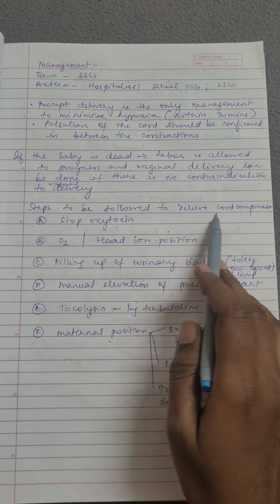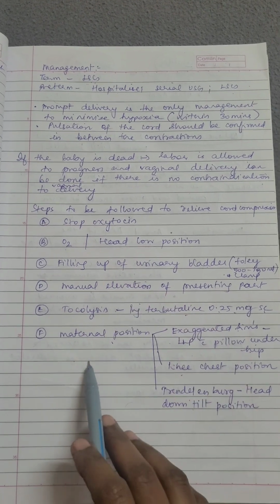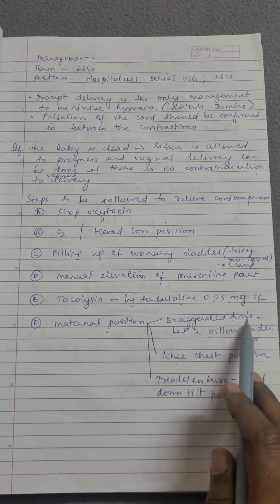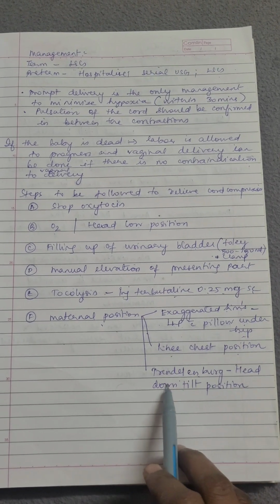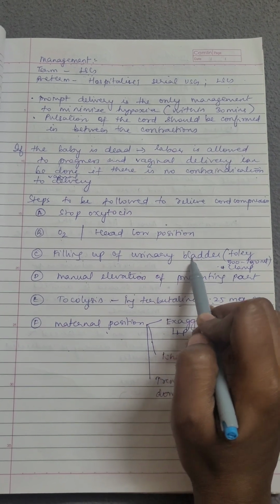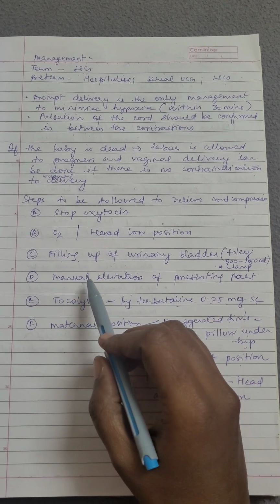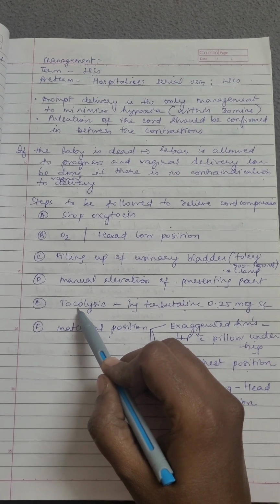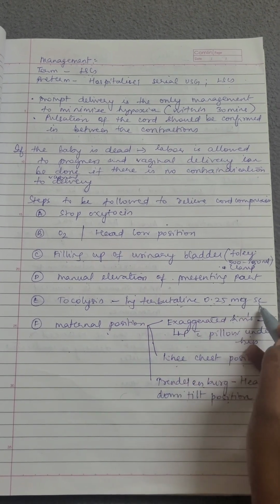Cord prolapse a case of Obstetric emergency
Cord prolapse a case of Obstetric emergency @obsgyntutorial